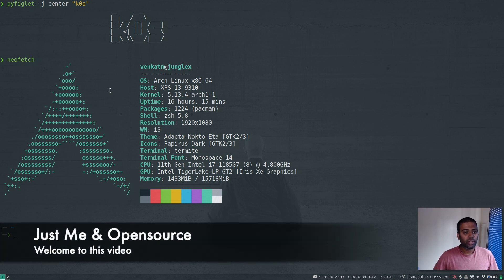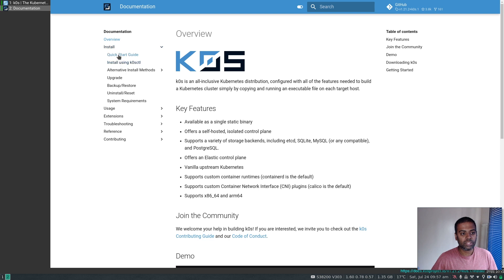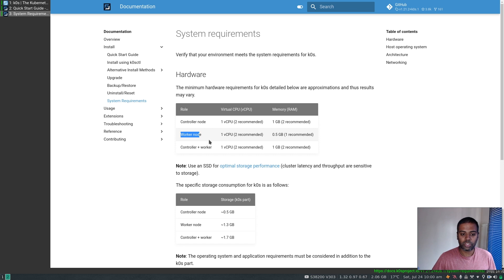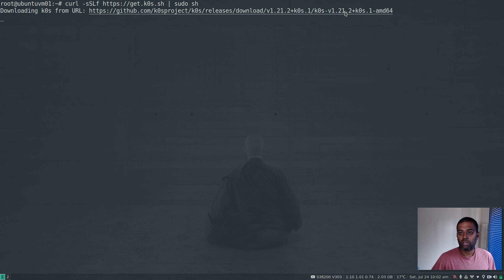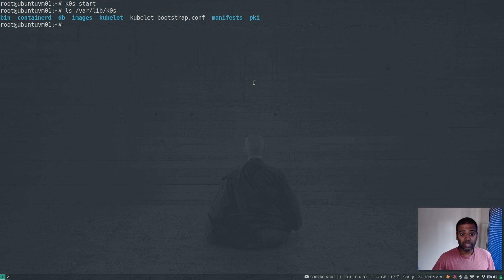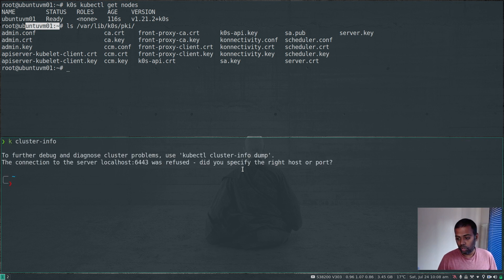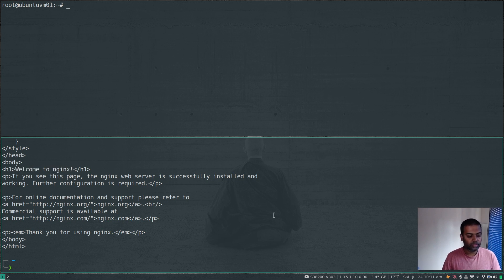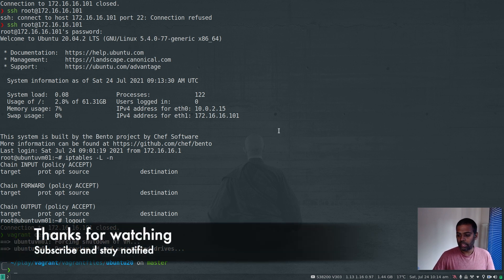[ Kube 103.1 ] K0S Getting Started | Simple and Solid kubernetes distribution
In this video, I will show you how to get started with using K0S, the zero friction kubernetes distribution.